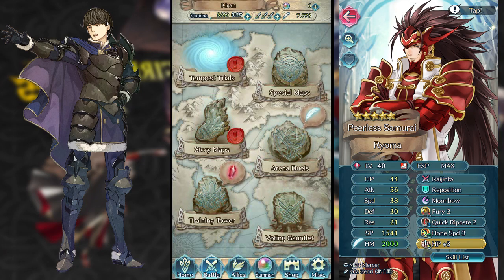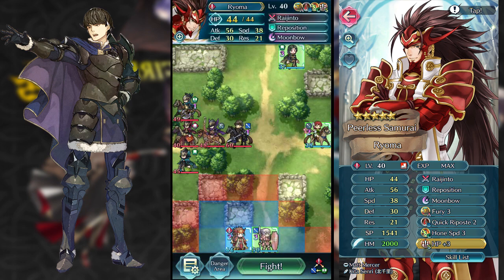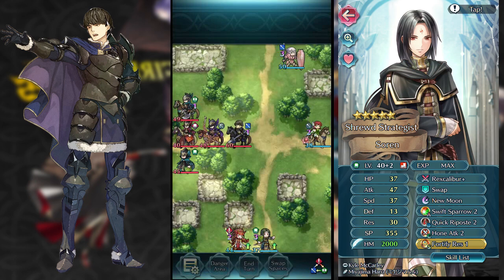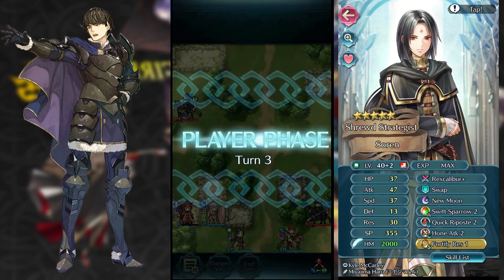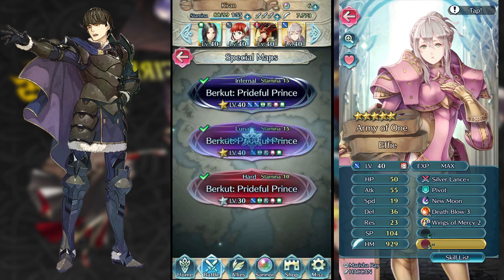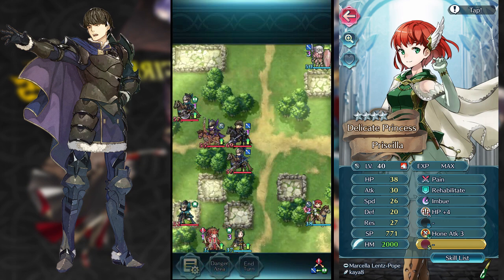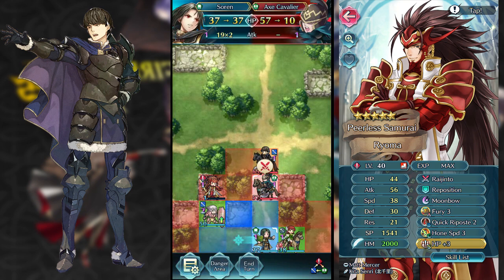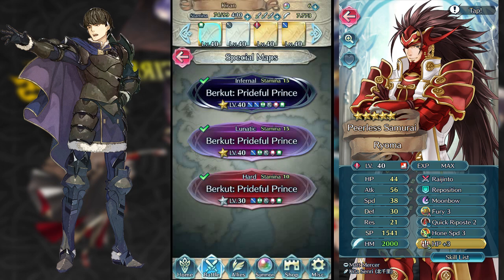How to beat Berkut GHB Lunatic/Infernal [Fire Emblem Heroes]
It took me 30 mins to figure this out.
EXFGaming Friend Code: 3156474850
Fire Emblem News:
I'll see you guys back at my next video =)